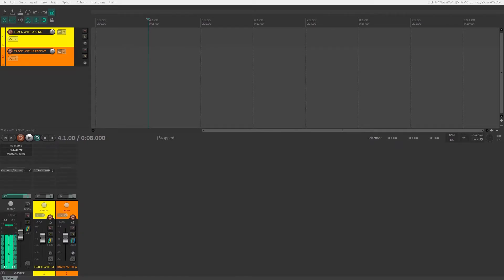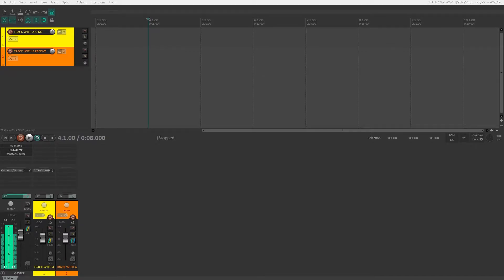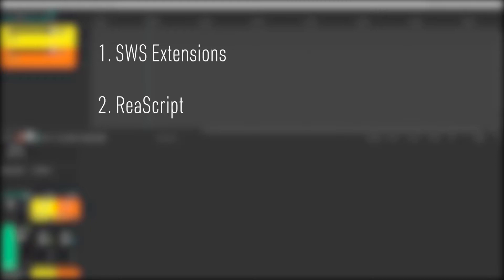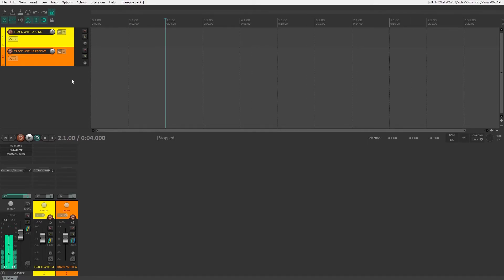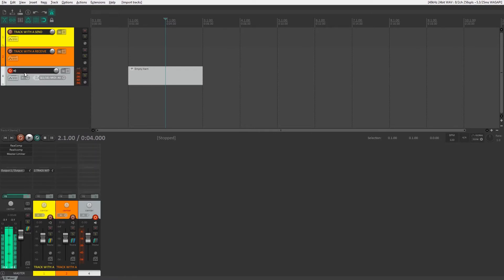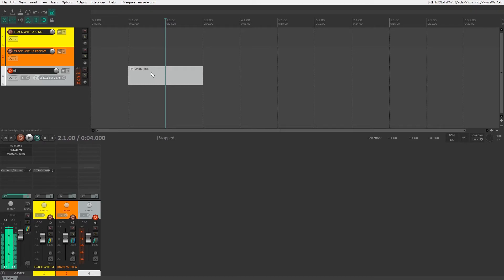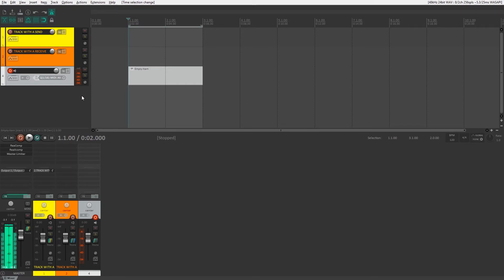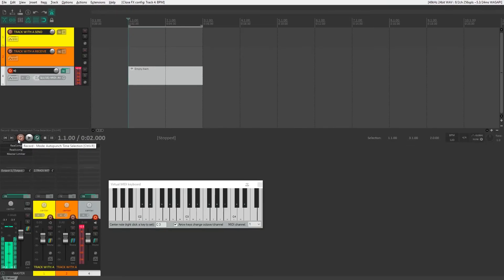Looping (Part 1) | Getting Started, Track settings, Time selection auto punch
Getting to the point where you can set up a track and loop quickly can be frustrating in Reaper. The point of this series is to get you set up and ready to work quickly.

HELPFUL VIDEOS

If you need help loading .lua files with ReaScript, check out my quick video tutorial on that: